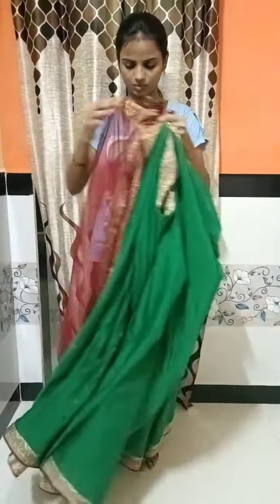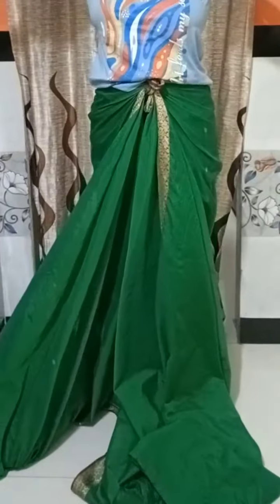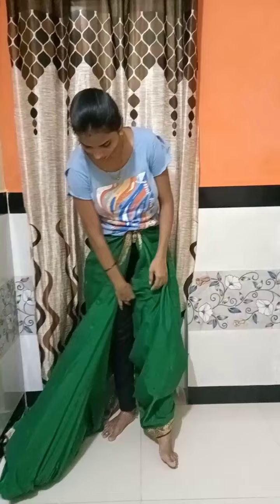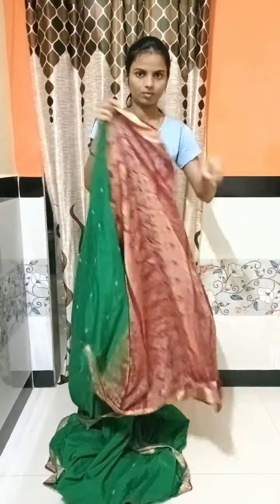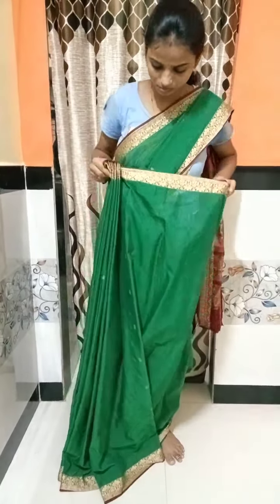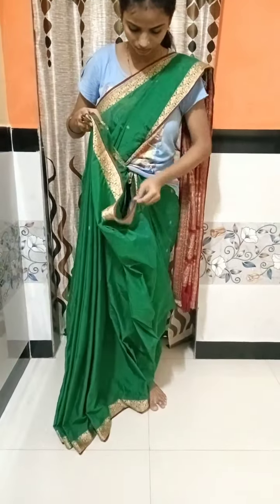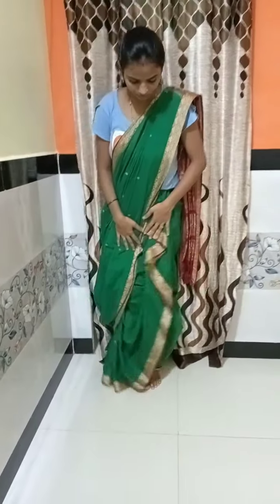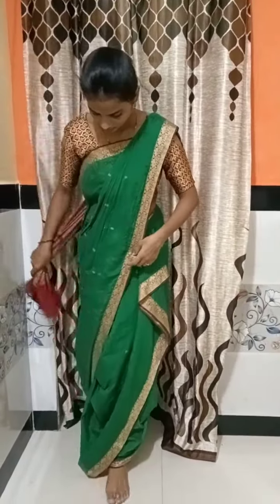नऊवारी साडी कशी नेसायची? फक्त तीन स्टेप मध्ये/how to wear navari saree driping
navari sadi driping video
follow me Instagram id 👇
Shubhangijadhav406